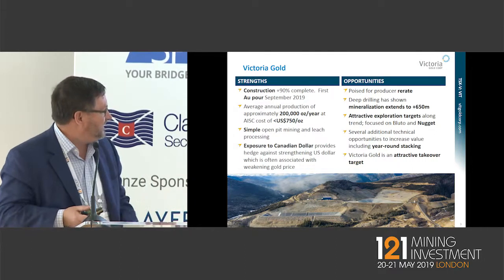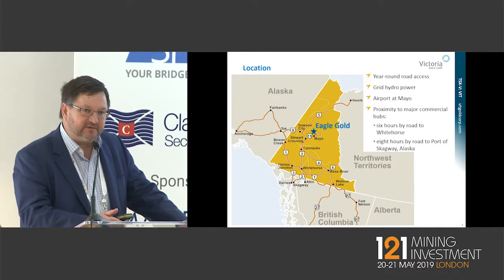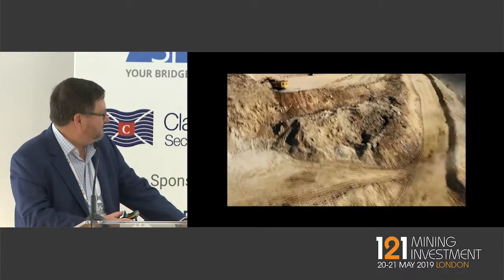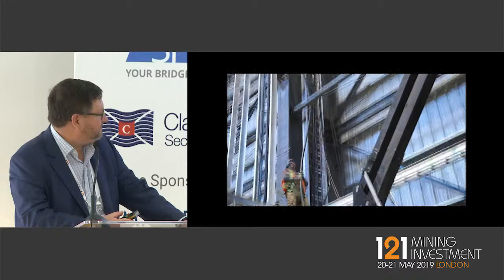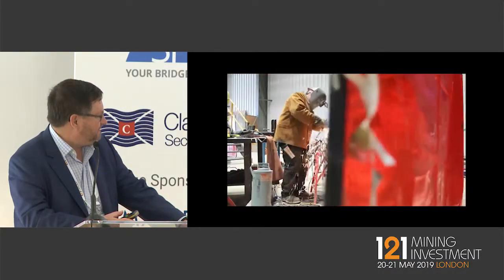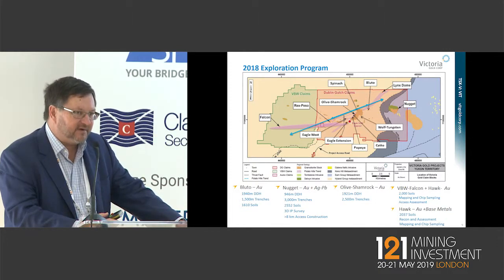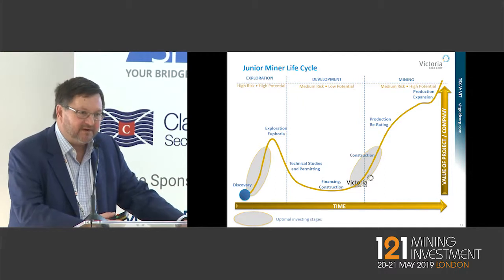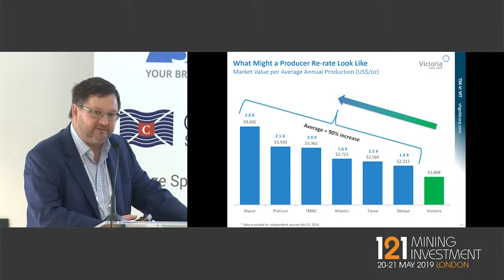Presentation: Victoria Gold - 121 Mining Investment London 2019 Spring